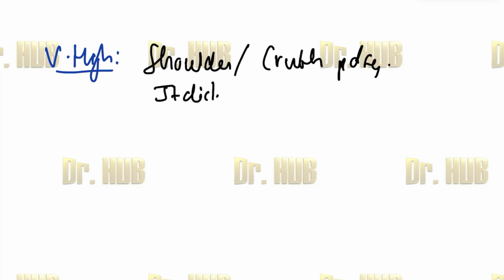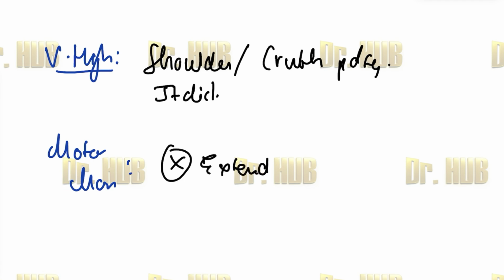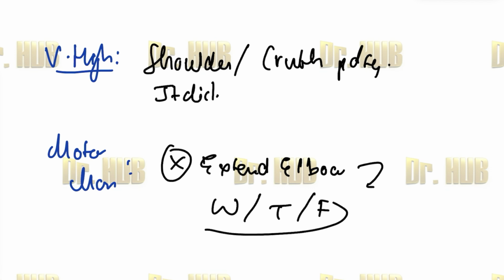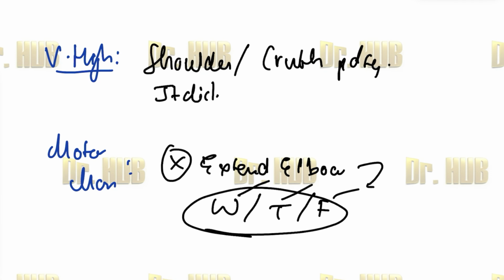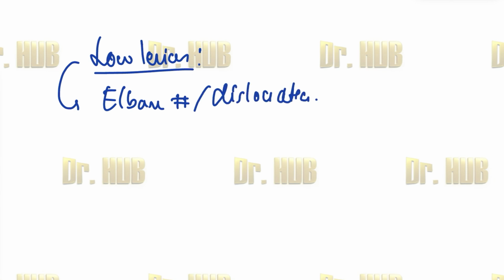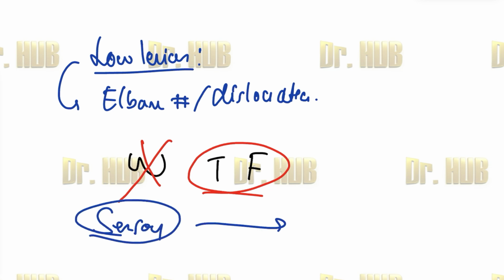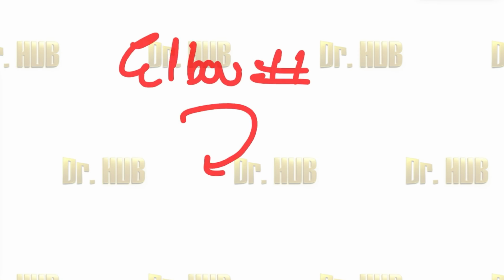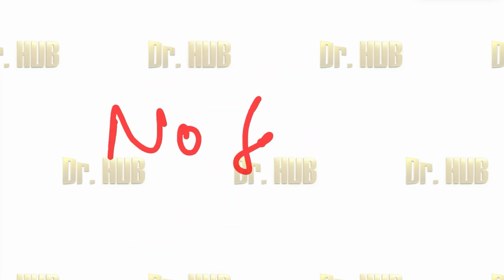Radial nerve - Injury